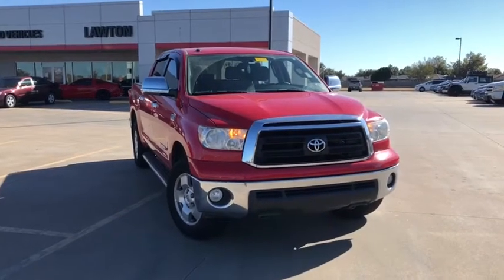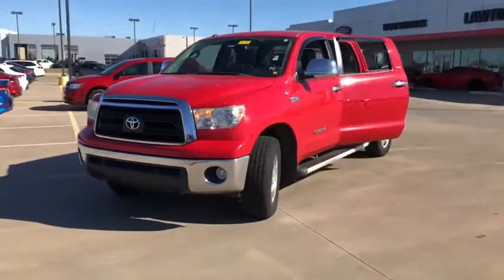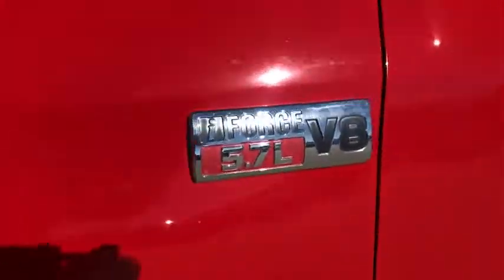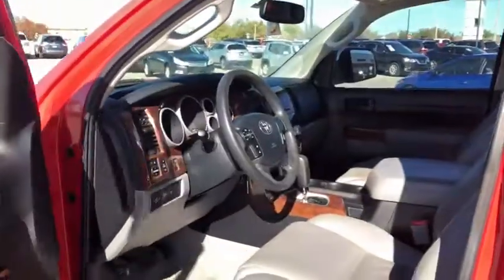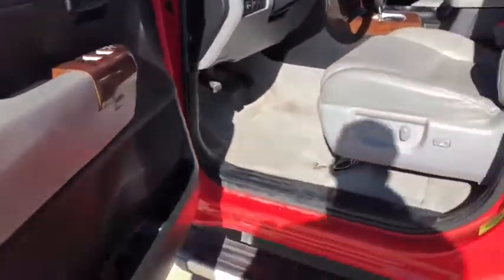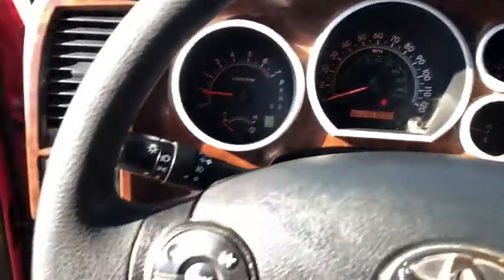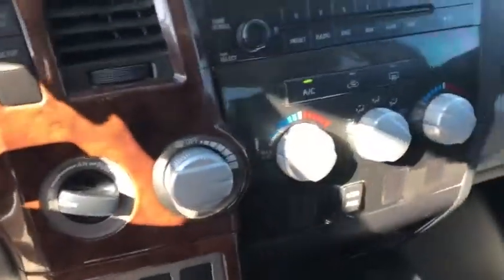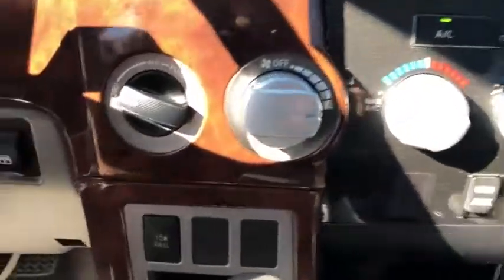2011 Toyota Tundra Fort Sill, Wichita Falls, Oklahoma City, Norman, OK P9353A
Used 2011 Toyota Tundra available in Lawton, Oklahoma at Toyota of Lawton. Servicing the Fort Sill, Wichita Falls, Oklahoma City, Norman, OK area.

7110 Northwest Quanah Parker Trailway

Recent Arrival! Clean CARFAX. i Force 5.7L V8 DOHC 4WD Black w/Leather Seat Trim or Leather Seat Trim w/Off-Road Package or Perforated Leather Seat Trim w/Platinum Package ABS brakes Electronic Stability Control Front dual zone A/C Illuminated entry Low tire pressure warning Remote keyless entry Traction control.brbrbrAwards:br  * 2011 KBB.com Brand Image Awards